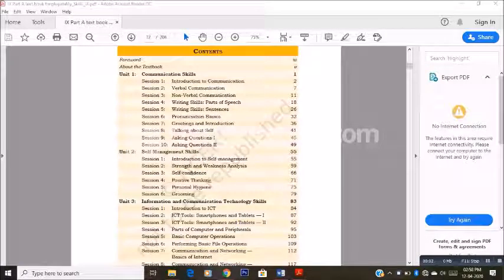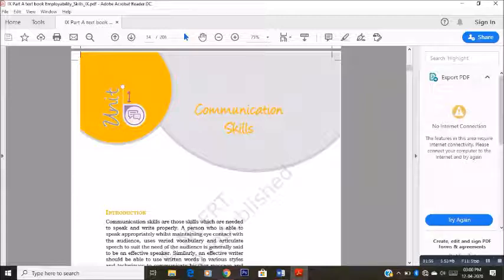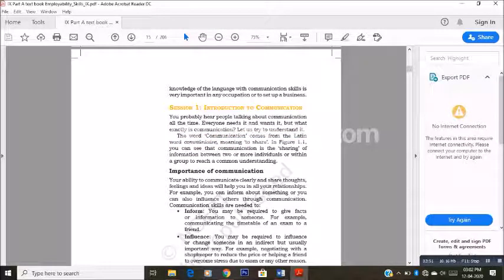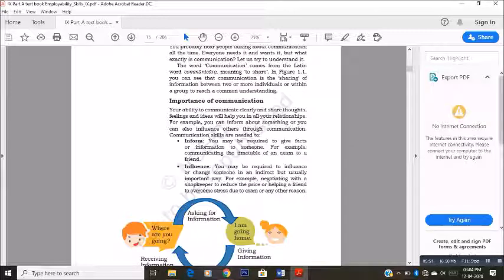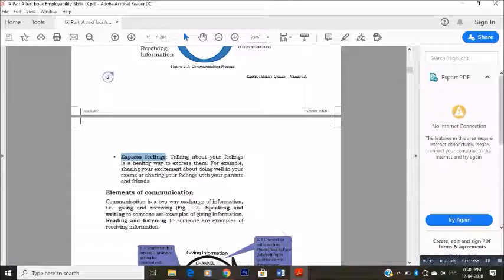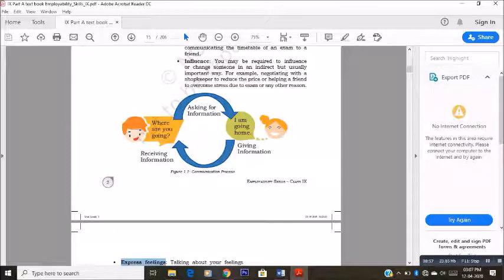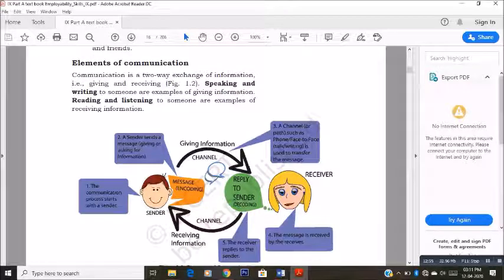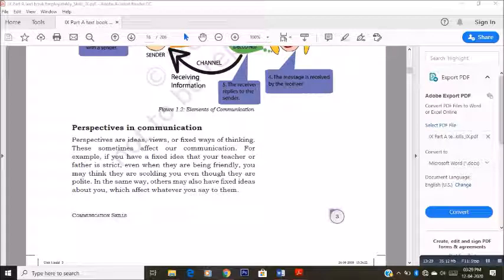IX Session 1 comm skills part 1